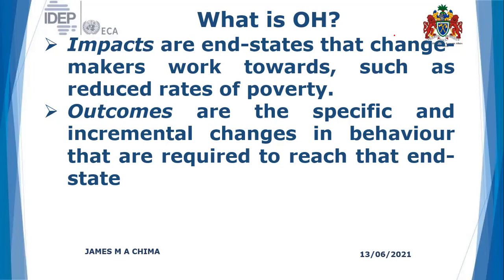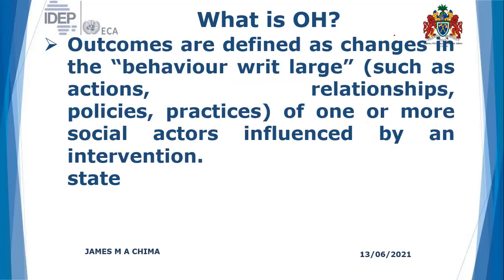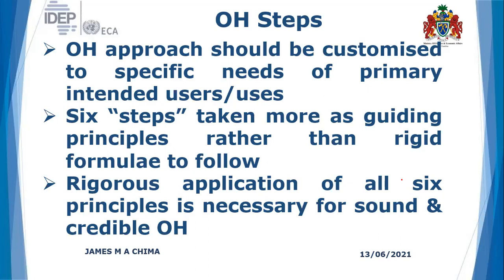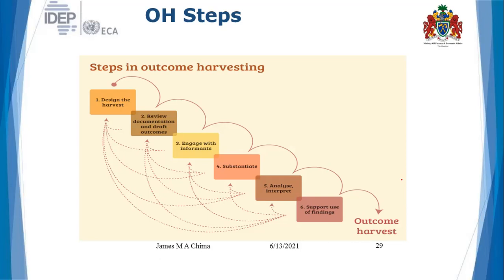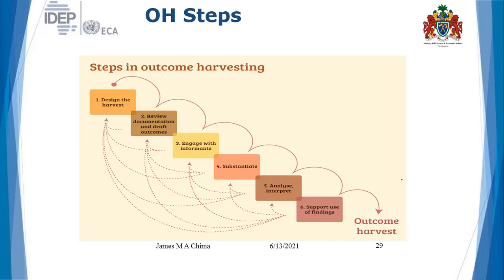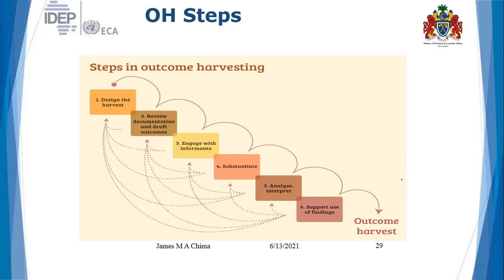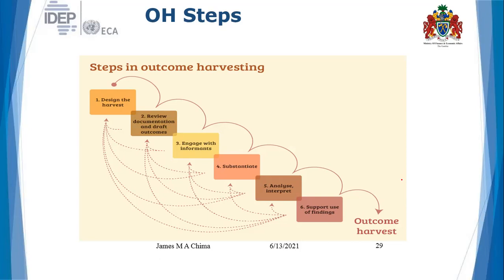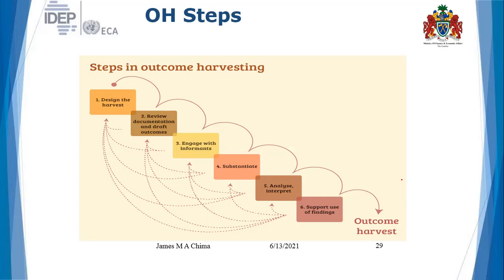IE Training Module 5 Lesson 4